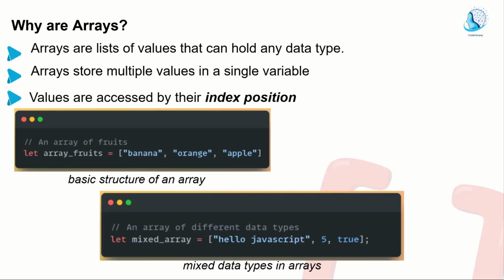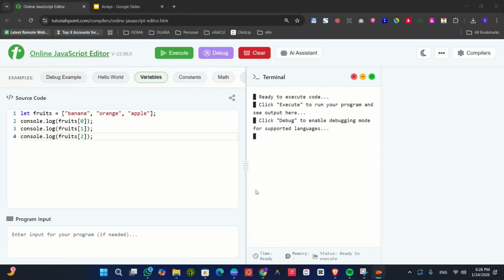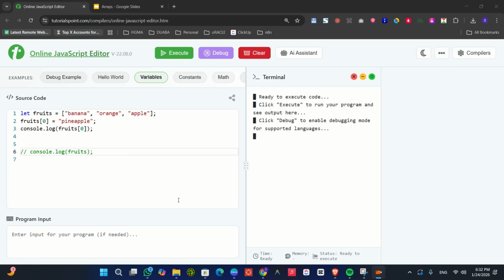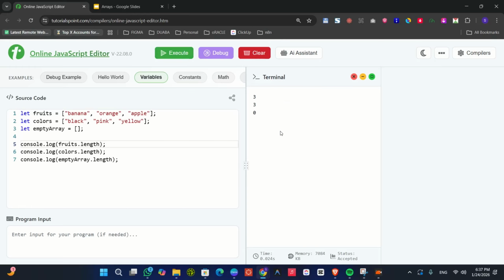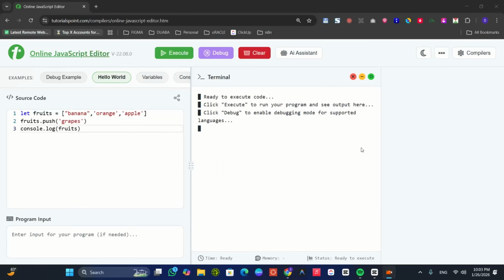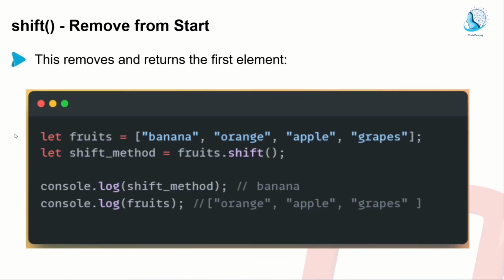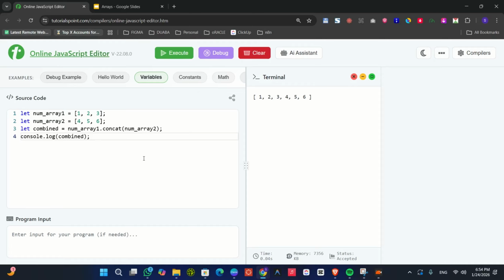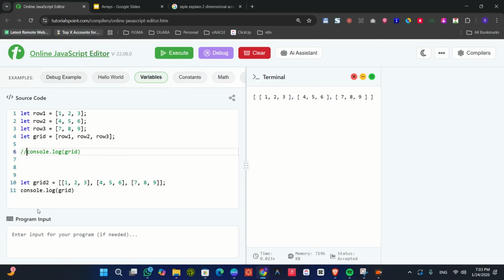Working with Arrays in JavaScript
In this lesson, you’ll learn about arrays, one of the most important data structures in JavaScript. Arrays allow you to store multiple values in a single variable, making it easier to manage and work with collections of data.

Samuel will guide you through how to create arrays, access their elements, and perform basic operations such as adding, removing, and updating items. You’ll also see practical examples that demonstrate how arrays are used in real-world programming scenarios.

Understanding arrays is a key step toward building more dynamic and efficient JavaScript applications.

What you’ll learn in this video:

What arrays are and why they are useful

How to create arrays in JavaScript

Accessing array elements using indexes

Adding and removing items from arrays

Updating values inside an array

By the end of this lesson, you’ll be comfortable creating and working with arrays, and you’ll be ready to use them in your own JavaScript programs.